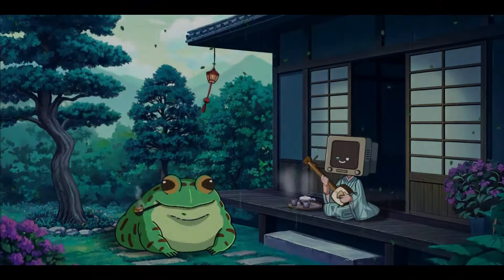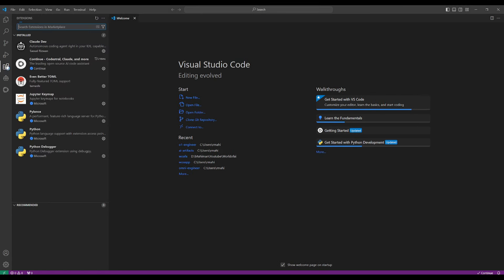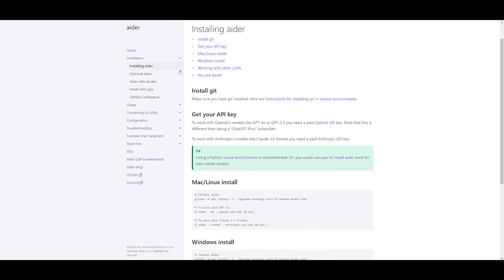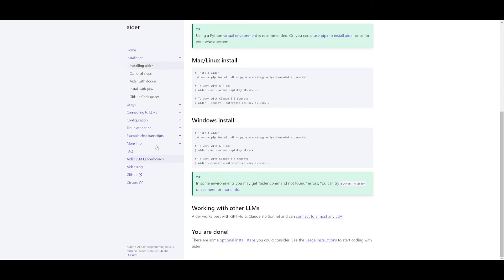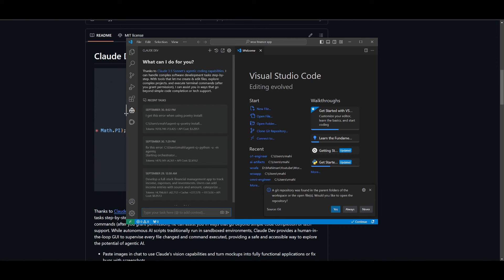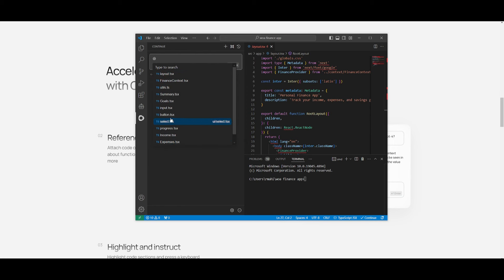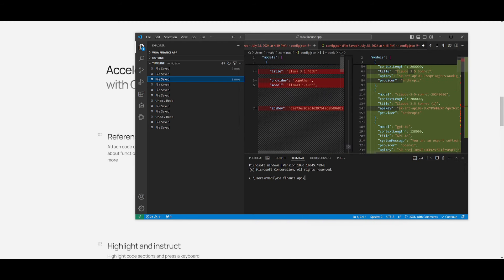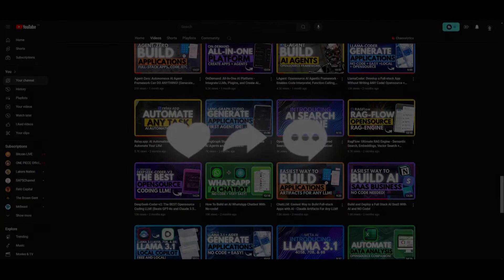ClaudeDev + Aider + Continue: The BEST AI Coding Agent! - Generate Full-Stack Apps!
In this video, I’ll show you the ultimate AI coding workflow that will significantly enhance your coding efficiency and productivity! Using free tools that run locally in VS Code, this setup will streamline your development process and 10x your output! ⚡

✨ Features:
- Claude Dev: Autonomous coding agent for creating, editing files, and executing commands.
- Aider: A pair programmer that refines and iterates on your code to ensure continuous improvement.
- Continue.dev: AI assistant for real-time chat and basic refactoring of your code.

Let’s dive in and explore how these tools can transform your coding experience with minimal input and maximum results! 💻🔥

🔗 Key tools: VS Code, Claude Dev, Aider, Continue.dev